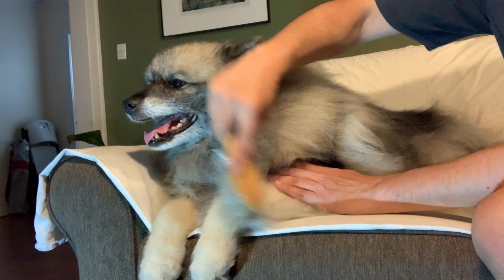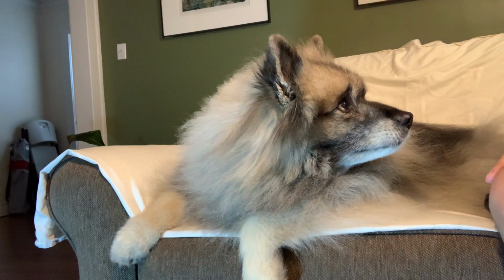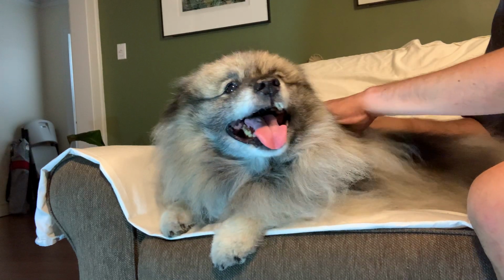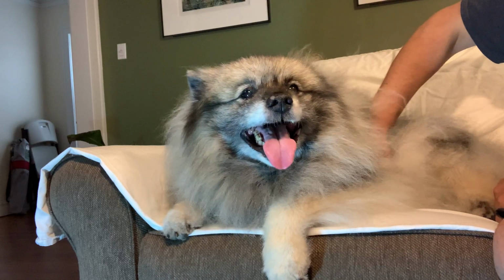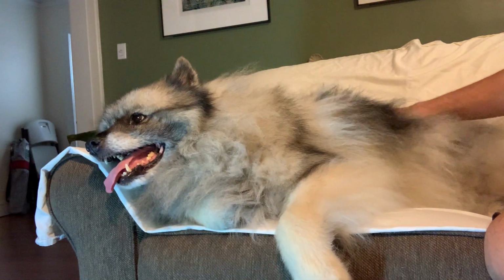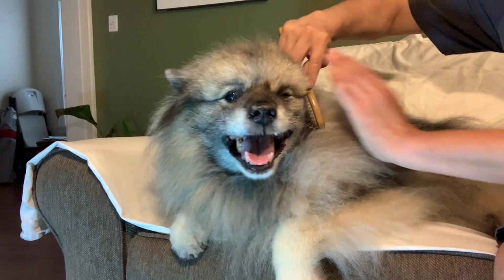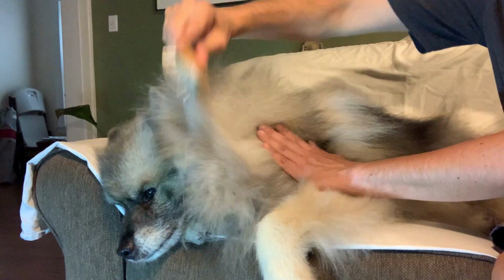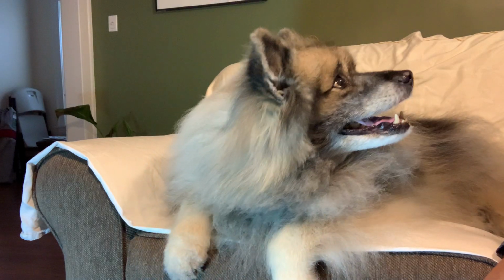Brushing and a little massage, with commentary, July17, 2020